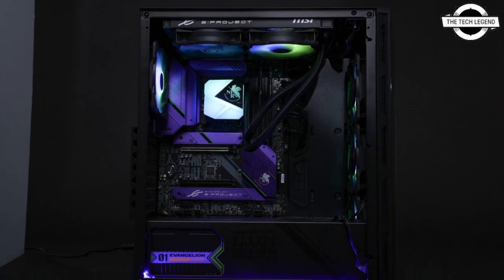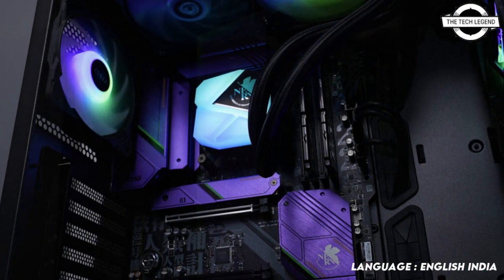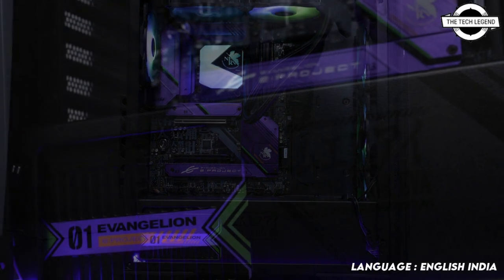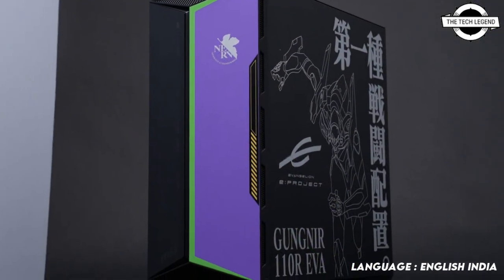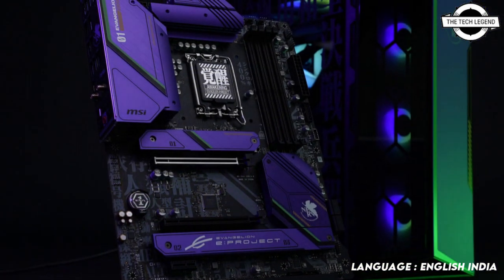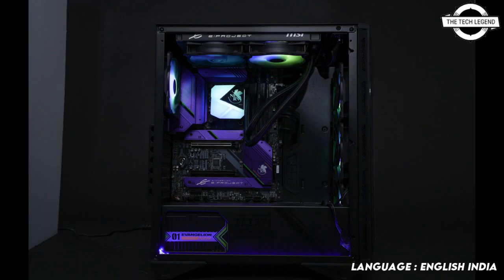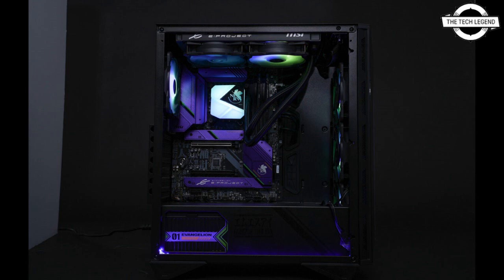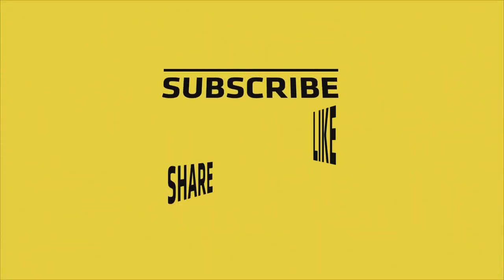MSI Neon Genesis Evangelion Anime-Inspired PC Components : Cases, Motherboards, PSUs & AIO Coolers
MSI, in collaboration with EVANGELION e: PROJECT, has announced a range of PC components based on popular anime. Given the growing popularity of anime in the western hemisphere, more manufacturers are now offering products inspired by popular shows. Even in APAC, die-hard fans flock to get their hands on these limited edition products. In early 2021, we reported that MSI was working on the Neon Genesis Evangelion Anime-Inspired Products and showcased a concept gaming monitor. Now almost a year later, MSI has finally lifted the curtains off its Evangelion lineup and shown off a range of PC components that will be adapting the appearance of the iconic Evangelion Unit-01, with their purple and green color scheme. And MSI isn't just offering a single component but a suite of components to make sure that your entire PC can match the Evangelion theme. The lineup will include four PC components at the start, the MSI B660 Tomahawk EVA e-Project, MSI Gungnir 110R EVA e-Project, MSI MAG Coreliquid C240 EVA e-Project & the  A650BN EVA e-project. All components except the casing and the PSU are totally brand new which means these products have not been available in standard offerings before. The case is a mid-tower ATX offering that is enclosed in tempered glass on the sides and front. It comes equipped with four ARGB fans while the front panel I/O comprises USB Type-C, 2 USB 3.2 Gen 1 ports, and a Microphone (In/Out) port. The casing can support dual 2.5" SSds and a single 3.5" HDD while offering support for up to 340 mm GPU length and 170mm tall CPU coolers. The PSU on the other hand is a standard 650W unit rated at 80 Plus Bronze efficiency. Overall, this is a really cool incentive by MSI to offer Evangelion branded products to fans of the anime series.